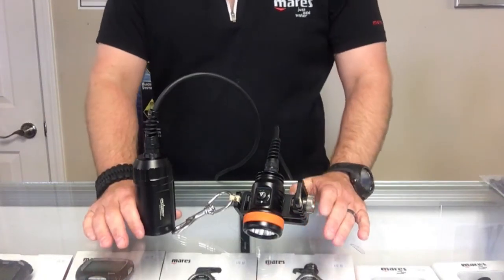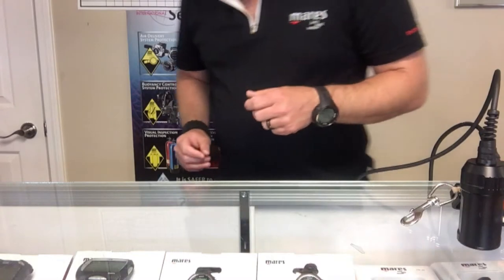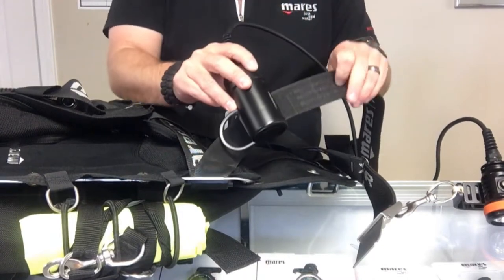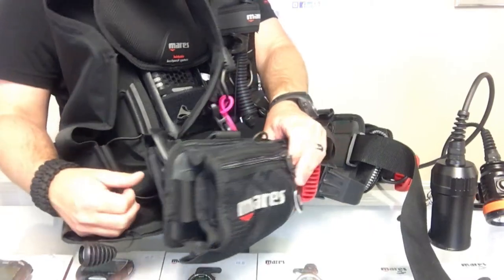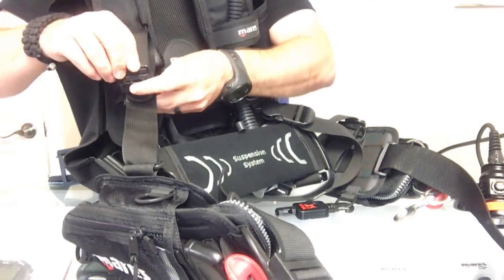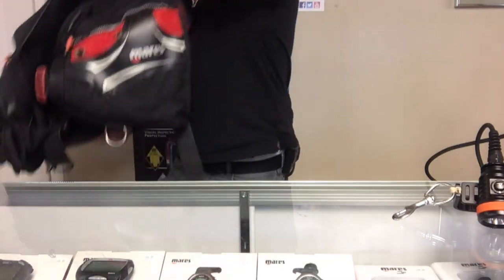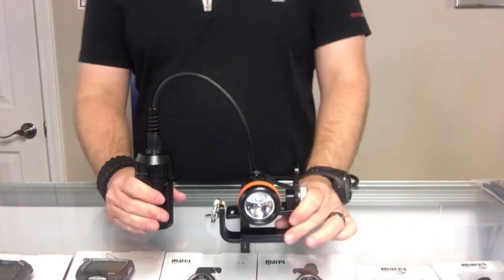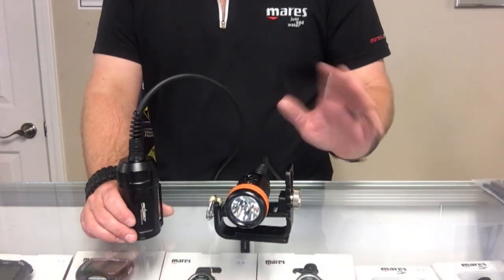Mounting Options For The Orcatorch D620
Making the decision to switch to a canister light confuses some divers because they feel like they can not use the light unless they have a back plate and wing system.  This is simply not the case.  In this video I will show you several mounting options using a back plate and wing, a back inflate, and a standard jacket style BCD.